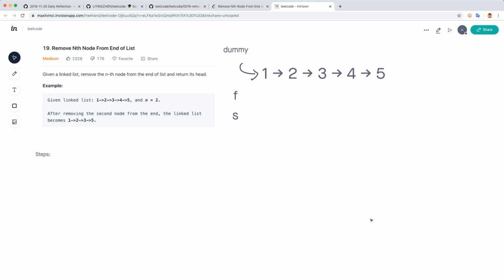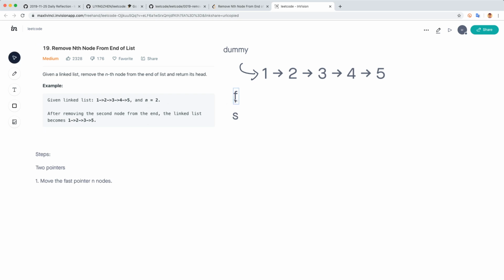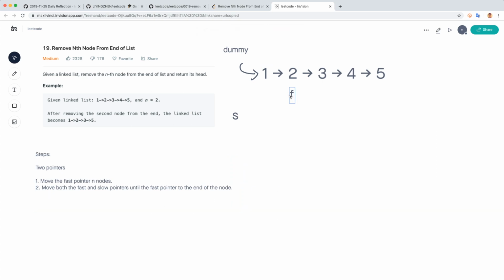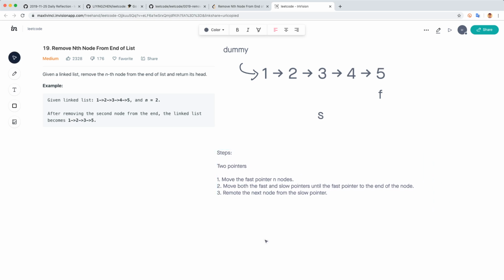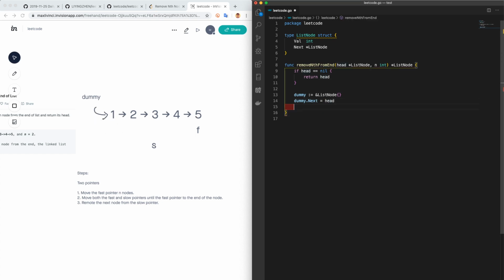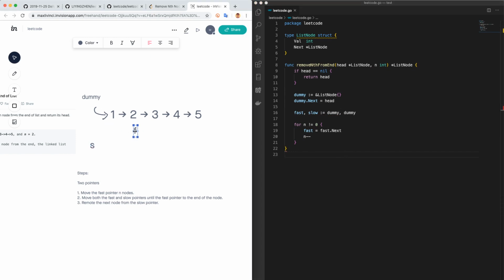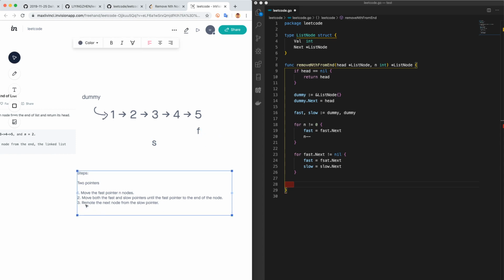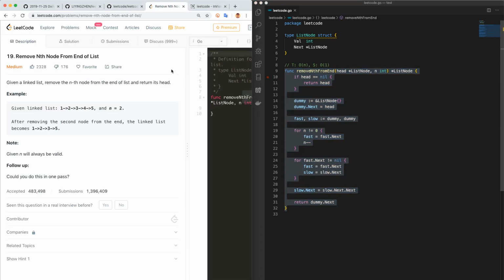LeetCode Tutorial - 19. Remove Nth Node From End of List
Complexity: Time: O(n), Space: O(1)